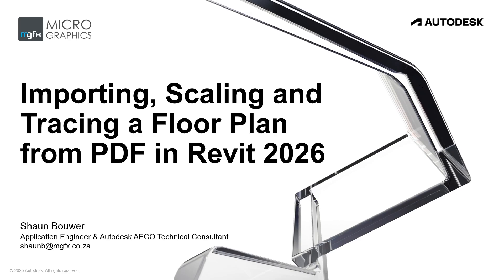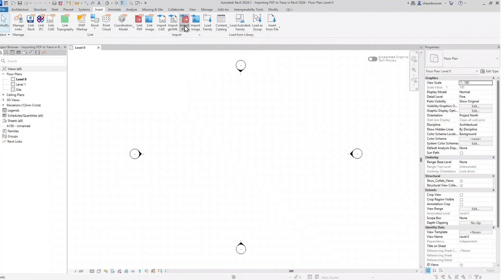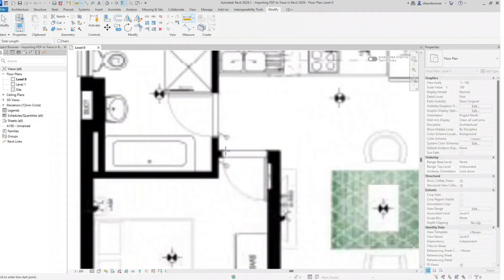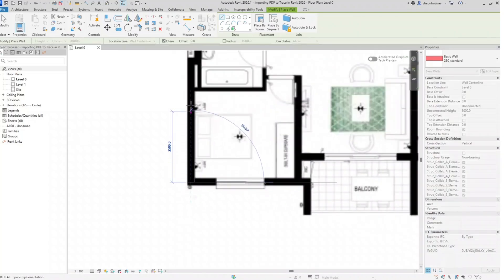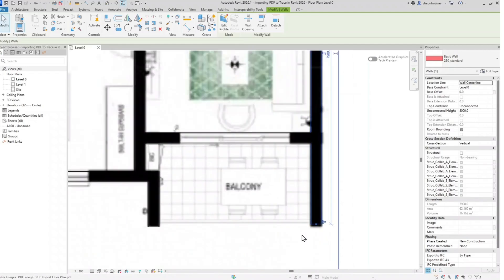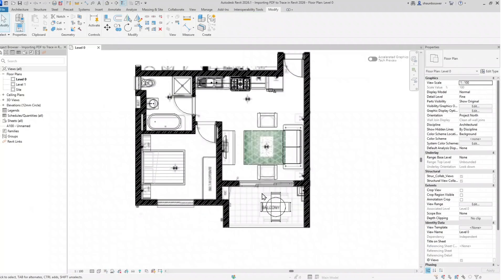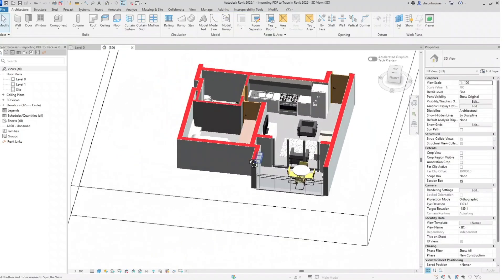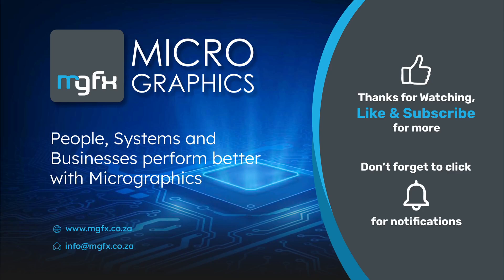Importing, Scaling and Tracing a Floor Plan from PDF in Revit 2026